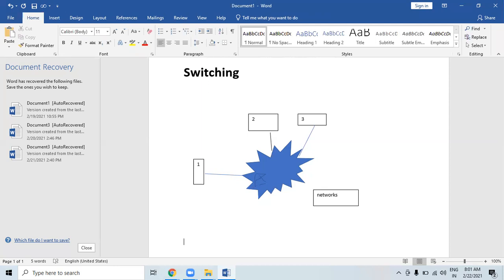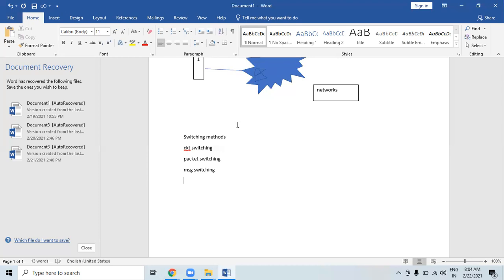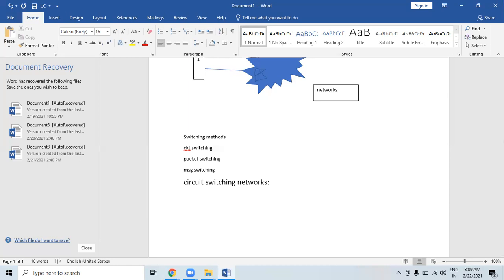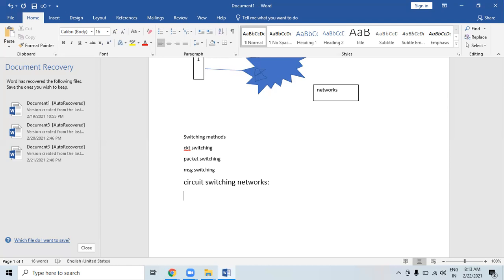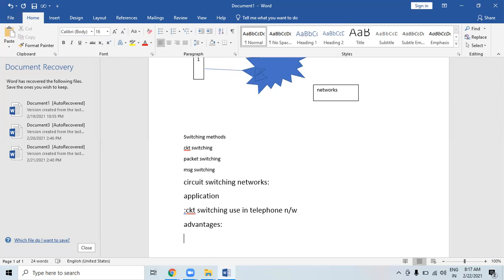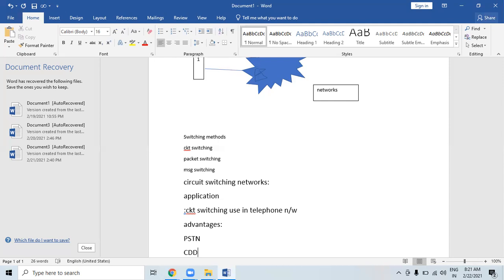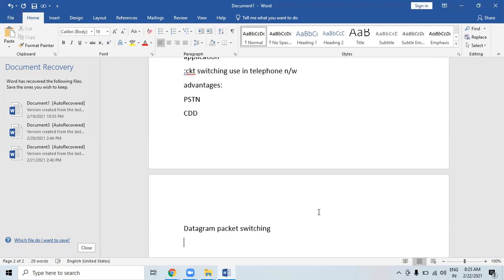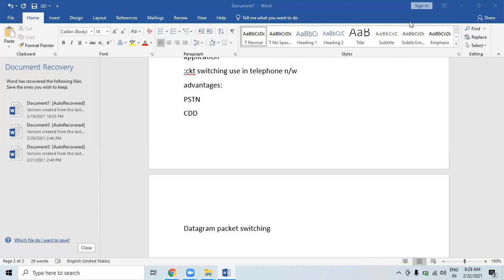Computer Networking lecture-30(S.Y.C.)23march 2021 delivered by prof.khushboo sodi